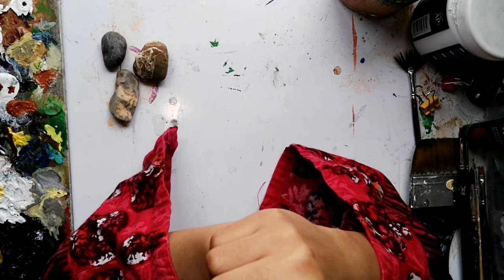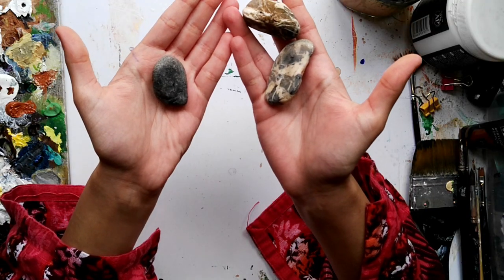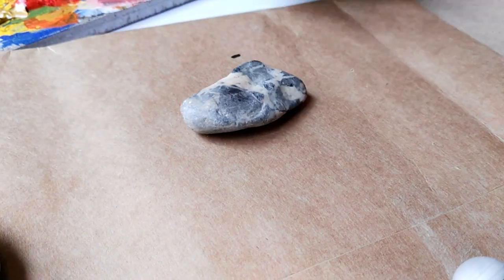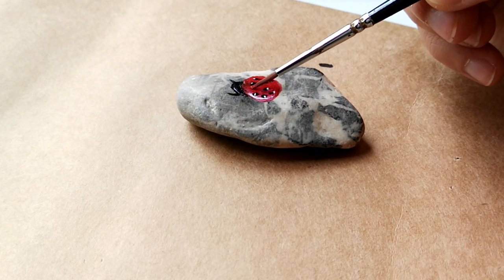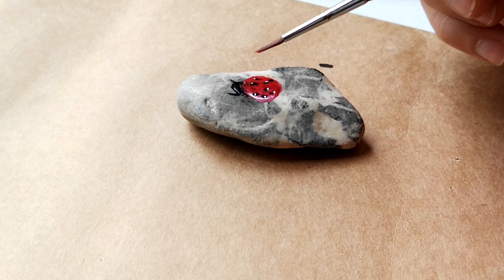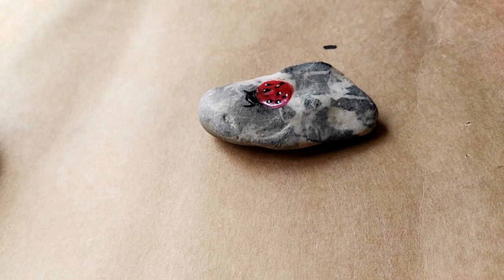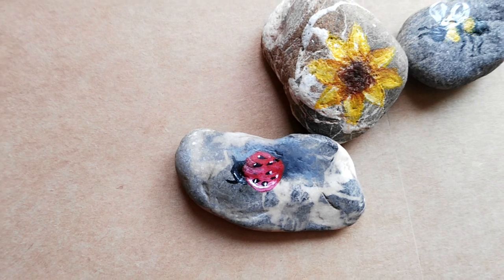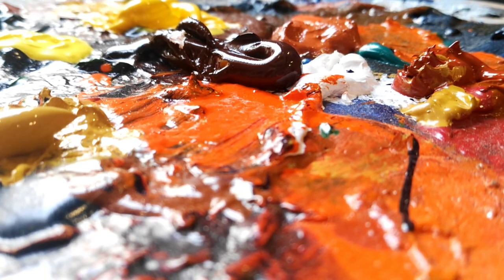PAINTING ON STONES FOR THE FIRST TIME !